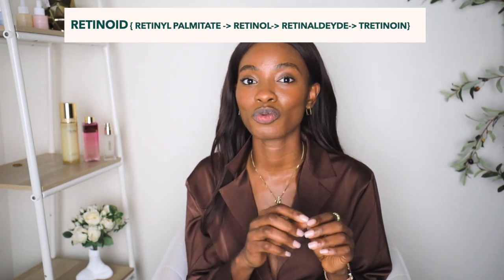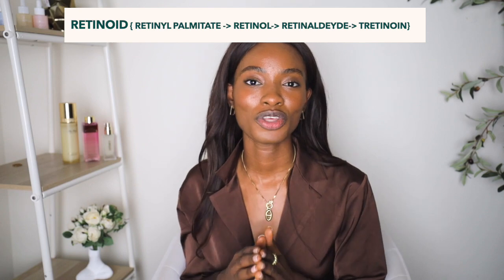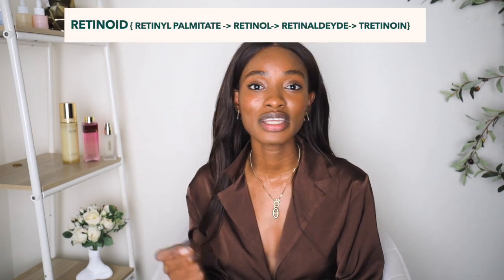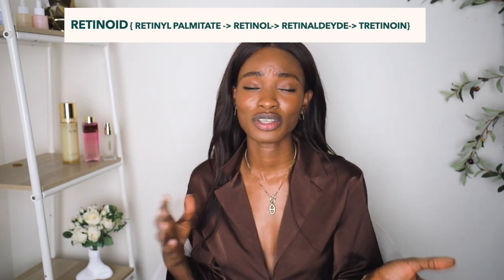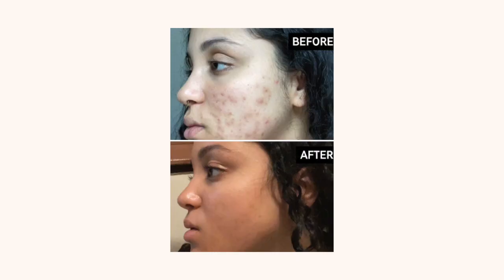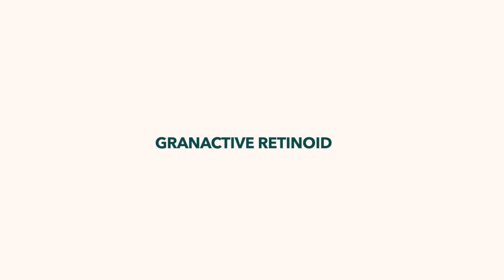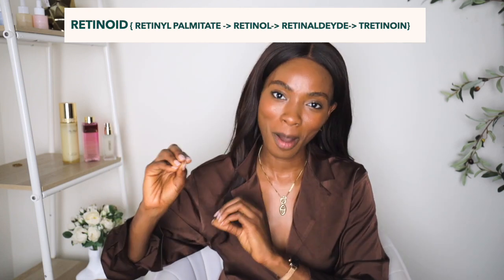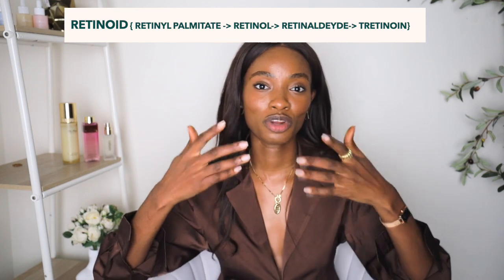Chemist Suggests BEST RETINOL ALTERNATIVES for Hyperpigmentation OR Aging Skin ♡ April Basi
Chemist Suggests BEST RETINOL ALTERNATIVES for Hyperpigmentation OR Aging Skin| murad, the ordinary, inkey list bakuchiol .♡ April Basi
In today's video, I have carefully curated my current favorite retinol alternative products currently on the market for Hyperpigmentation because I know you all would love even smooth textured skin...Retinoids have saved my life, so let me help you get your best skin yet while staying on budget honeyyy! I know not everyone can tolerate retinol so I am here to suggest gentler alternatives that can still give you your desired results.

These products are perfect for every skin type. you should be using especially if you have sensitive skin, dark spots, hyperpigmentation, or if you have darker skin/ melanin rich. I will be going more into details about these products, and why they are absolutely suitable for people of color.

TIME STAMPS
00:00:00​​ - Start
00:00:57​ - Retinal
00:01:21​ - Bakuchiol
00:01:58​ - Granactive Retinoid
00:02:11 ​​- Adapalene
00:02:24 ​​- Tretinoin